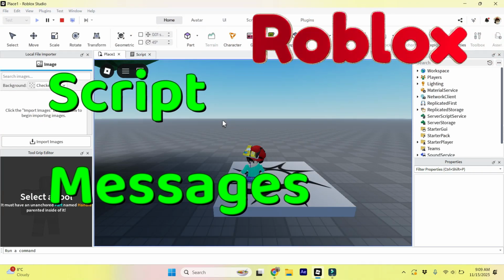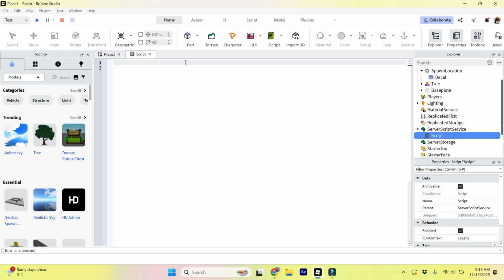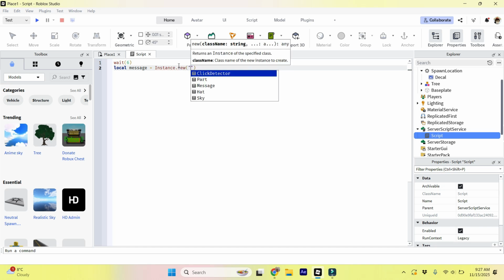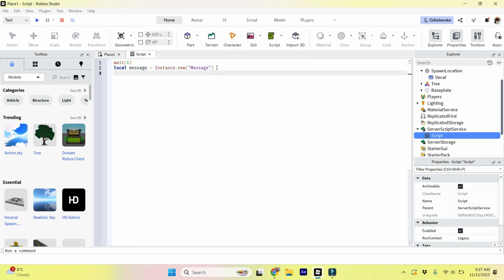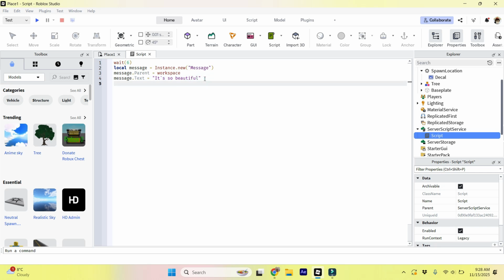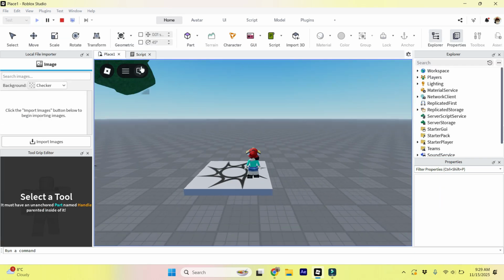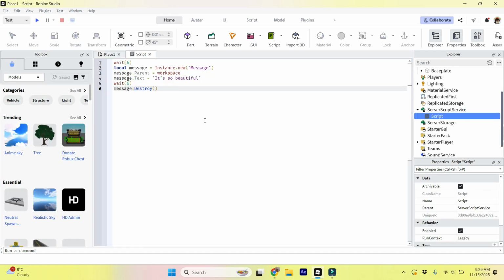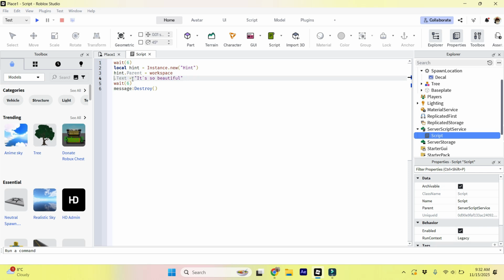ROBLOX STUDIO. How To Script. Lesson 4 .Text Appearance | Let`s Do Tech | Gaming. ROBLOX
Let`s see how to script Messager and Hints in Roblox Studio